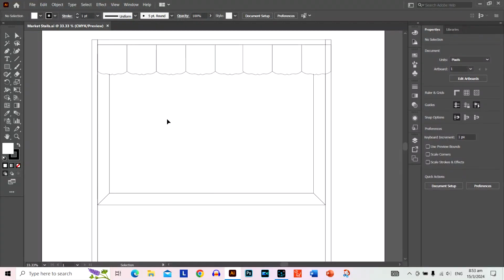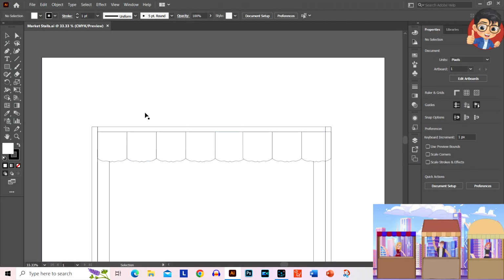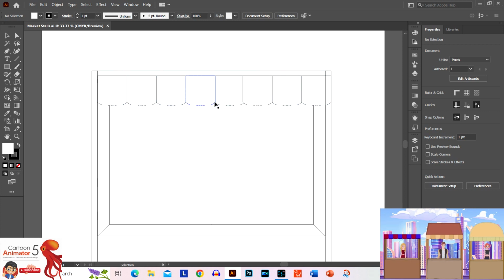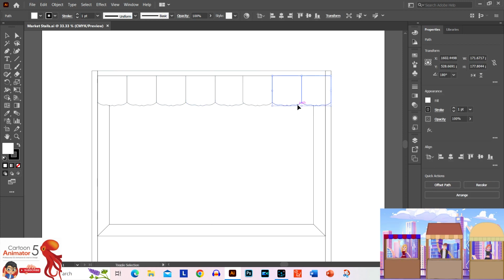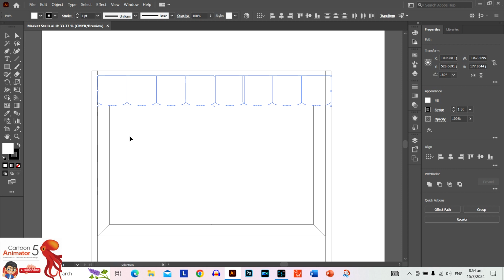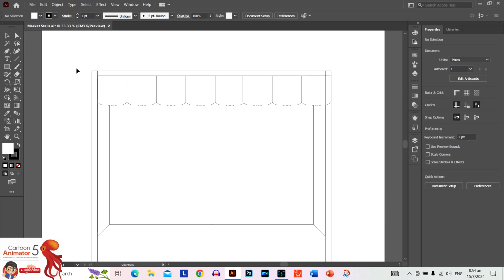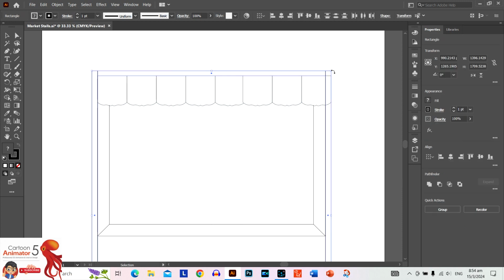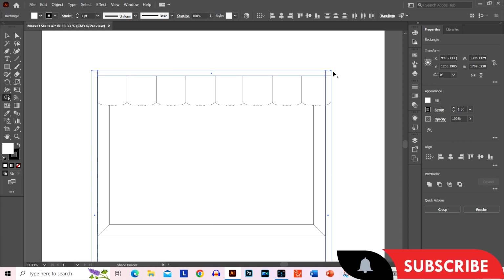Cartoon Animator 5 graphic designer props and scene market stalls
Designing props and scenes with illustrator.  Recently started working on market stalls for a project.  I decided to share the graphic design experience on YouTube.